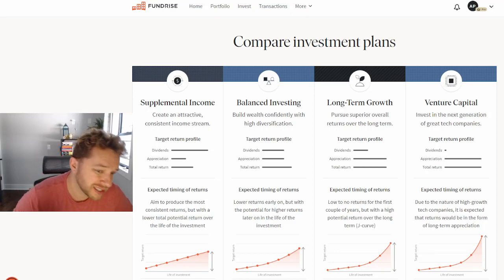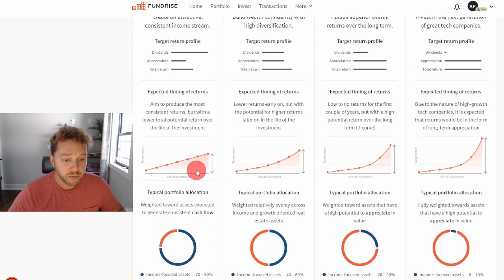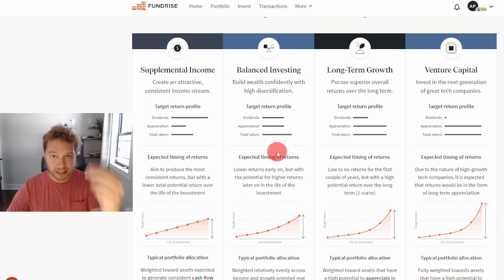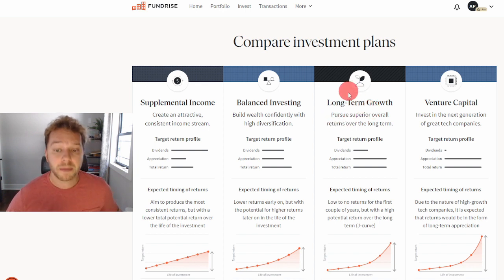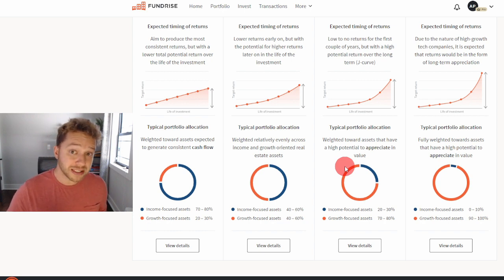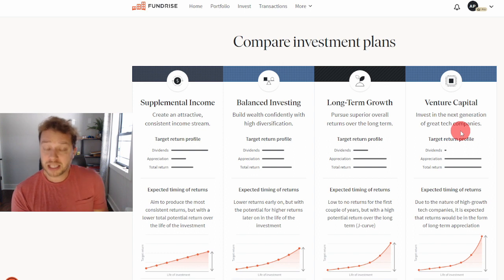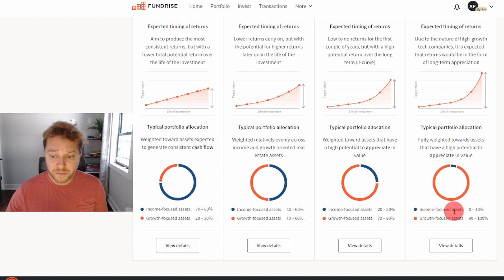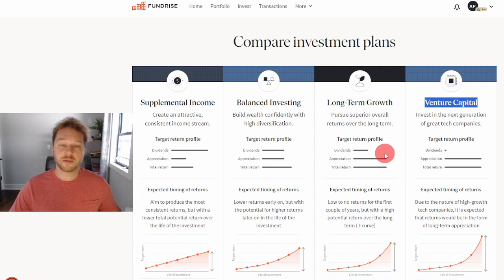FOUR FUNDRISE INVESTMENT PLANS EXPLAINED | 2023 UPDATE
Fundrise is a crowdfunding, real estate and private tech investing company. Fundrise in 2023, have four different investment plans for investors. Before, Fundrise only offered supplemental income, balanced and long term growth portfolio. But now fundrise added venture investment plan which allows the investor to invest in private tech start ups.

Which investment is right for you?

Take care.